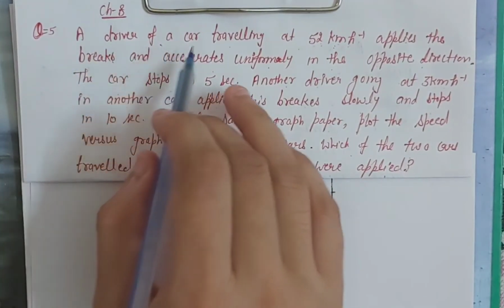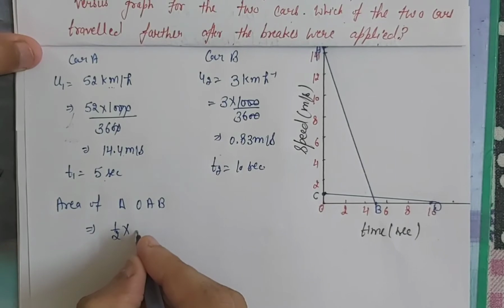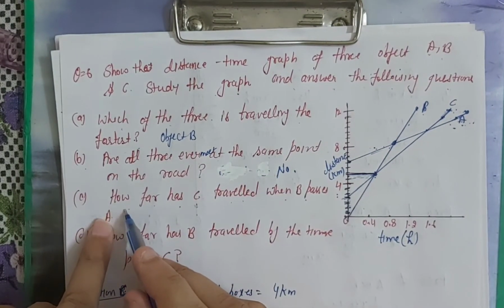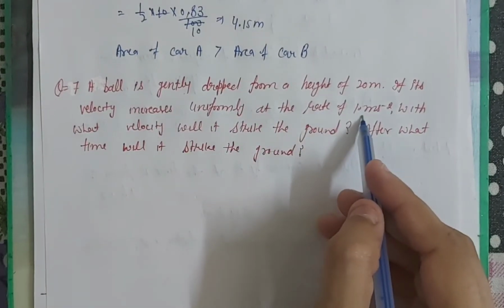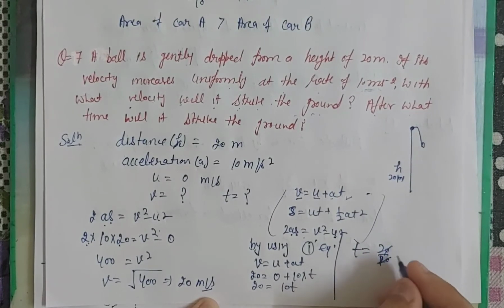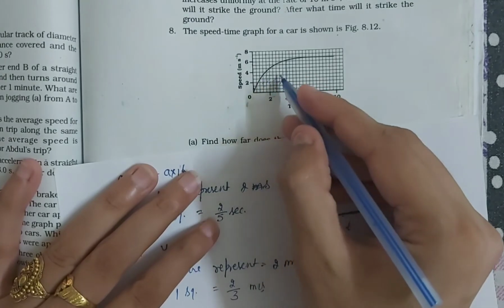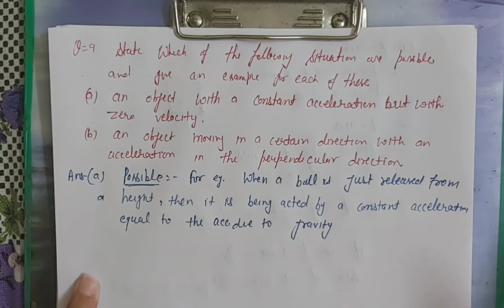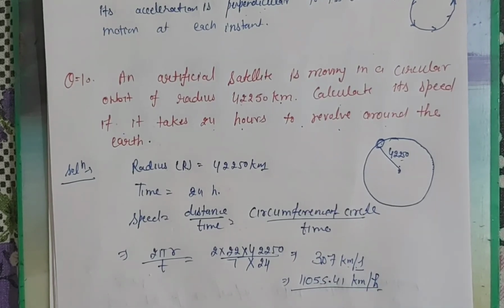Class 9th ch 8(motion) 5 to 10 exercise questions/answer